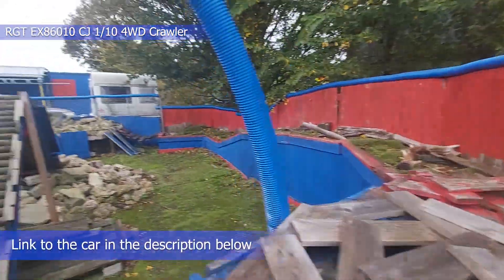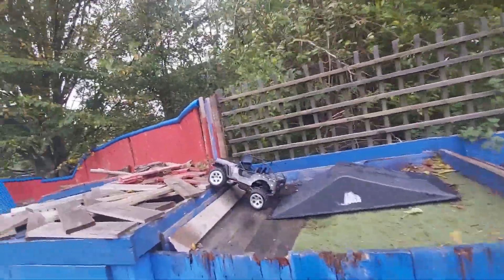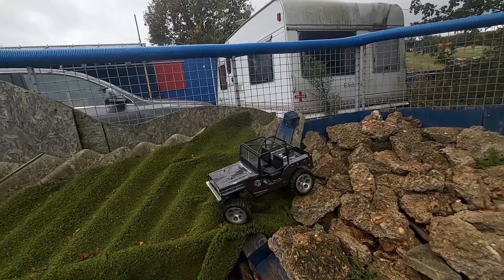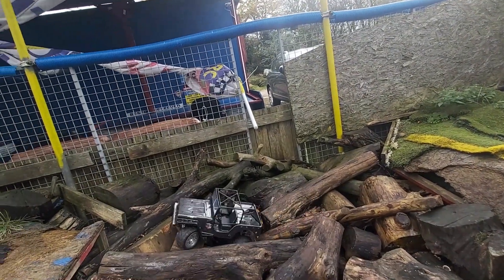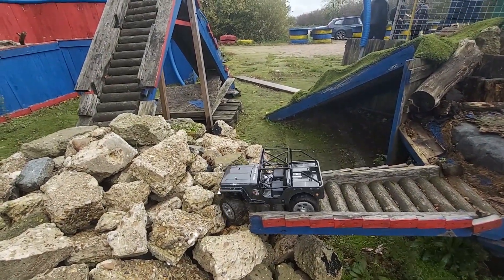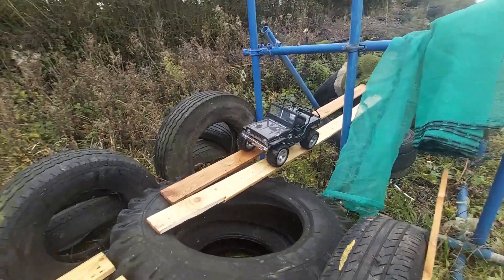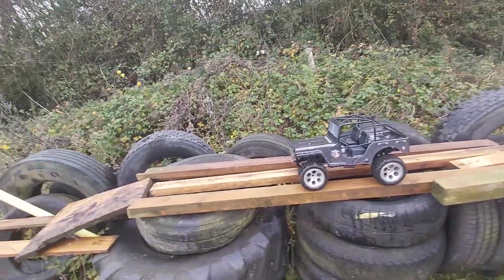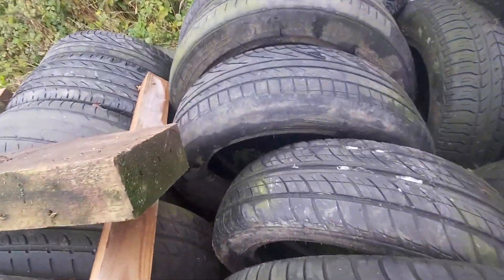RGT EX86010 CJ 1/10 crawler with battery tray mod and new low centre of gravity wheels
After many requests we finally have stickers for our channel.
There is no required amount put as little or as much as you would like. All I ask is that your donation will at a minimum cover postage to you from UK mainland. I will post to anywhere in the world if you cover postage costs.

Banggood cars I run and recommend
Crawler
RGT EX86010 CJ 1/10
1/8 scale truck
Eachine EAT02 1/8 4WD
1/16 small ideal first RC car for child
Brushed
Brushless (faster)

LIPO Batteries i use
Zop Power Lipo 6s Battery 75C
Zop Power Lipo 3s Battery 75C
Zop Power Lipo 4s Battery 65C
Zop Power Lipo 3S Battery 60C

Chargers I use
Cheap but works well

Brilliant chargers well worth the extra money
HOTA D6+ AC 300W DC 2X325W 2X15A
HOTA D6 Pro AC 200W DC 650W 15A

Other Electrics
Dumbo RC controller with gyro
FlySky GT3C Controller (rechargeable)

Brilliant 25 KG Servo I use in all my rigs